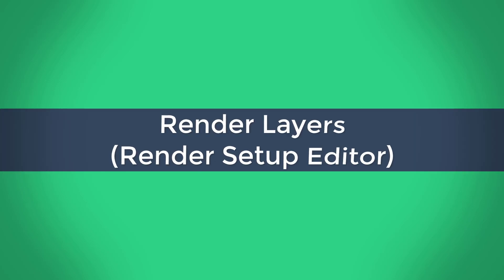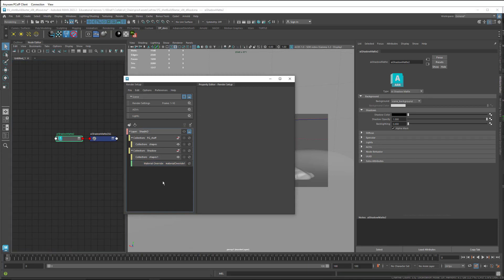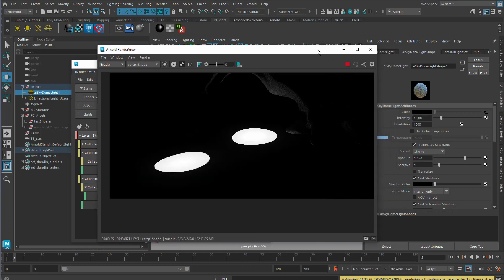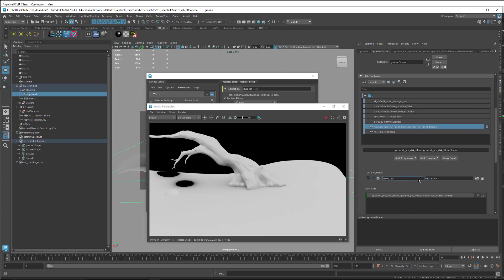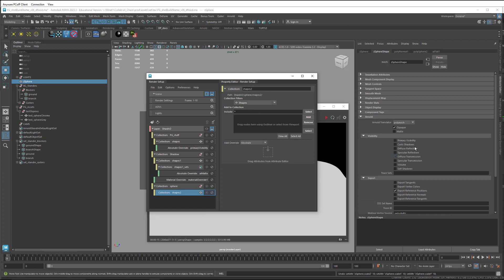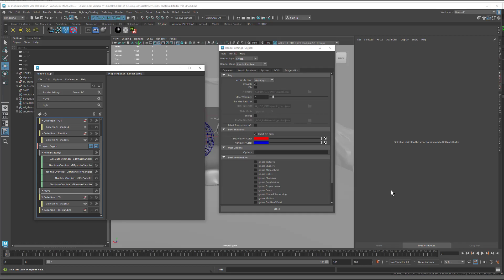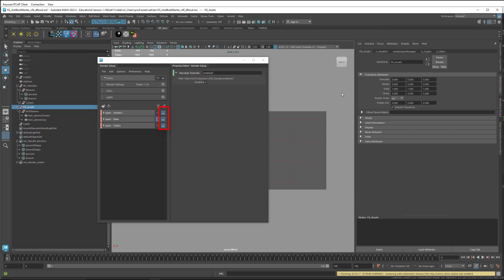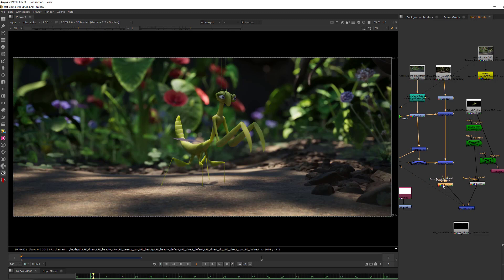Maya FG Lighting Setup, Part 2: Render Layers and Trace Sets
Part 2 in a series on creating a starter template file for foreground shot lighting. This video covers creating the various render layers needed for integrating foreground lighting shots, including render layers for cryptomattes, shadows, and ambient occlusion. Additionally, advanced topics are covered such as the use of trace sets.

Contents:
0:00 Shadow Render Layer
5:28 Ambient Occlusion with Trace Sets
10:45 Cryptomatte Render Layer with AOV overrides
12:46 Main Layer
15:43 Comping FG render Layers